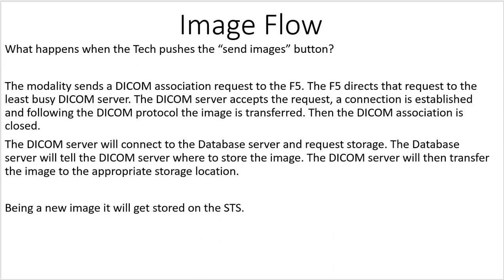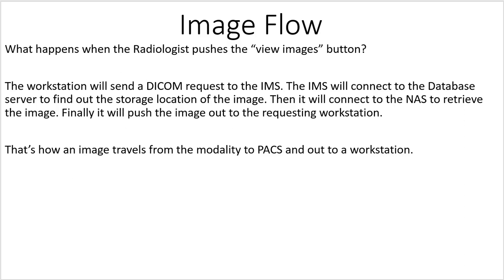PACS components part 3